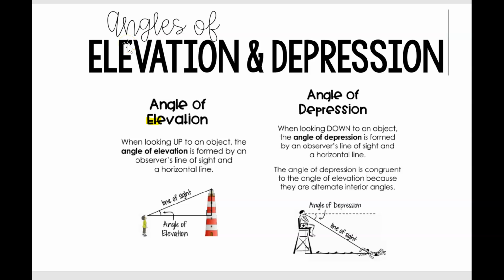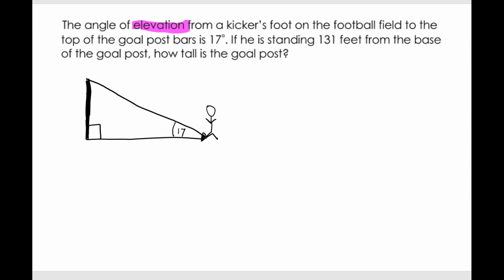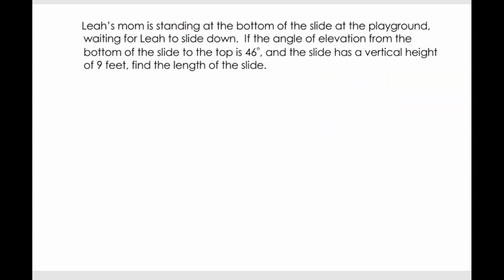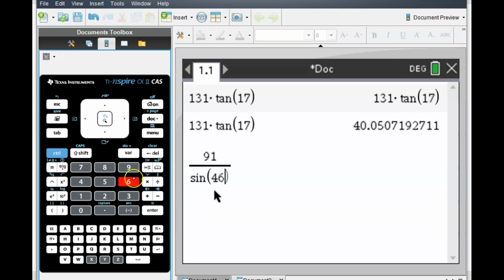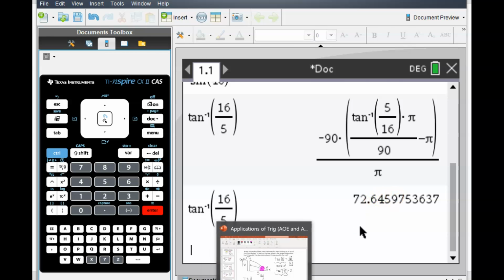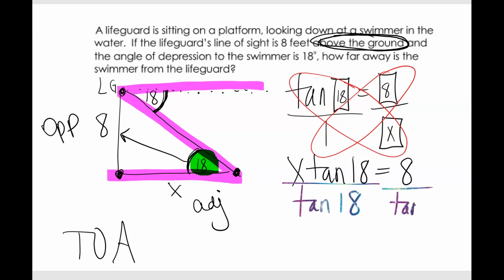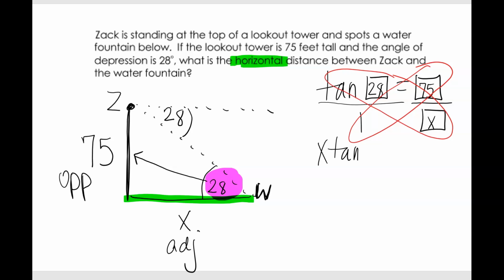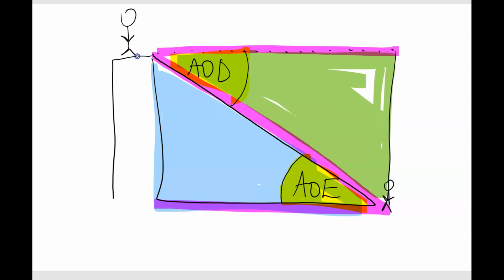Applications of Trig